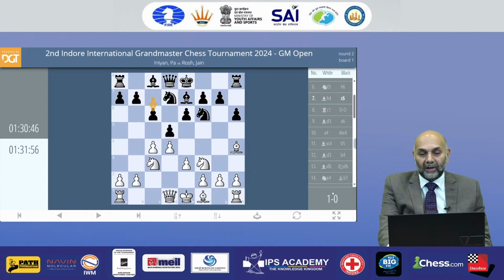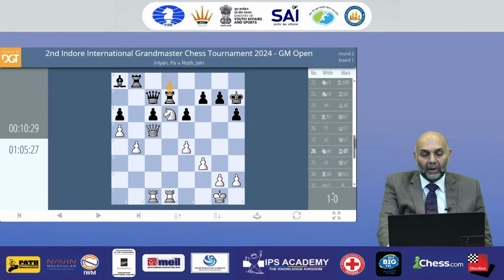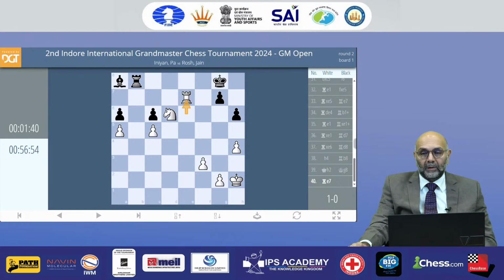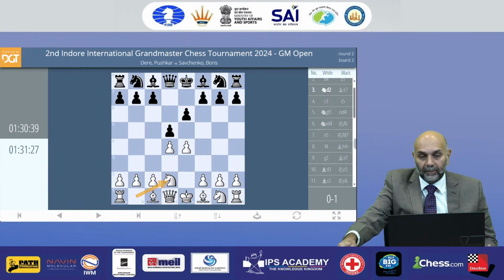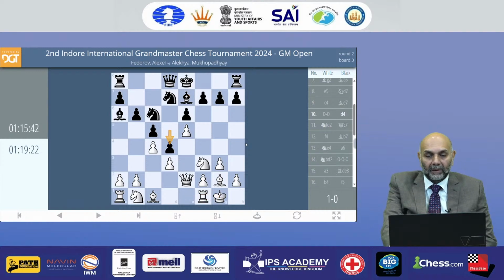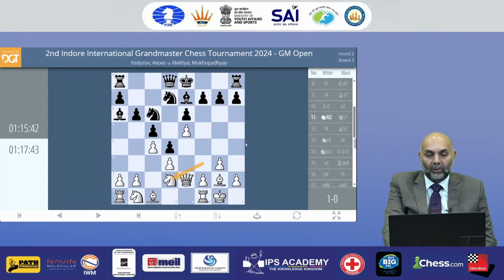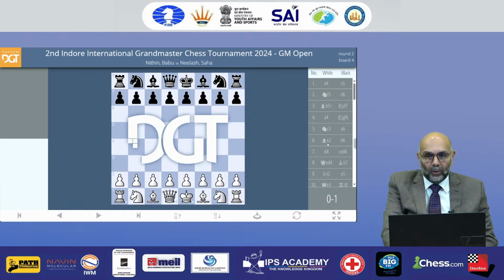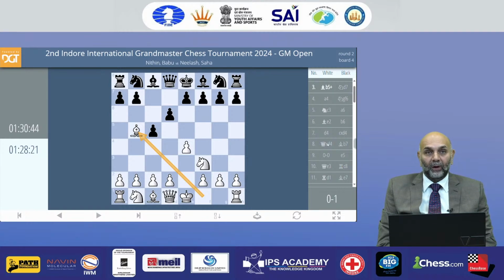2nd Indore International Grandmaster Chess Tournament 2024 - Day 2 - Round 2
2nd Indore International Grandmaster Chess Tournament 2024 - Day 2 - Round 2

Indore International Grandmaster Chess Tournament 2024 -  Day 2 - Round 2

War of Wits
9th to 16th January 2024
total Prize Fund  Rupees 35 Lakhs
Masters (2000 & Above 2000 ELO Rating) Prize Fund: Rupees 21 Lakhs

Under the aegis of
ALL INDIA CHESS FEDERATION & MP CHESS AD-HOC COMMITTEE

Organized by
MALWANCHAL CHESS ASSOCIATION
in collaboration with
ALL INDORE CHESS ASSOCIATION

Venue: IPS Academy, Indore
Knowledge Village, Rajendra Nagar AB Road, Indore - 452007 (M.P) INDIA